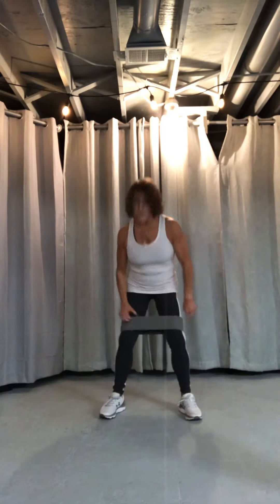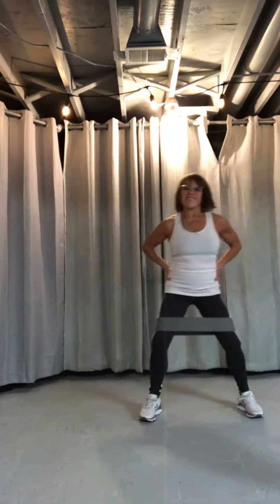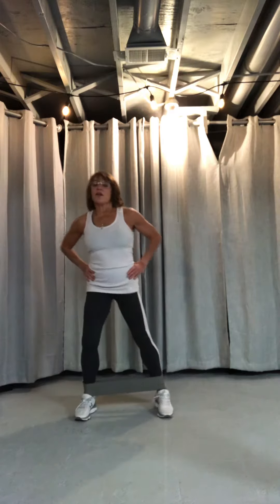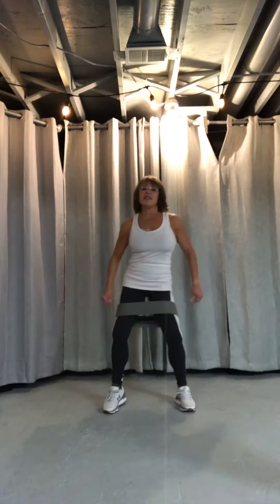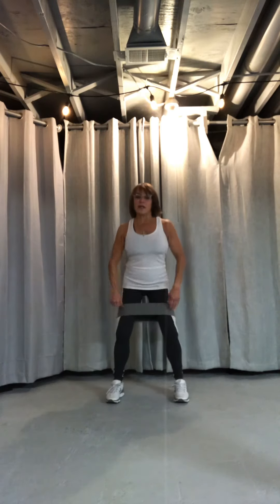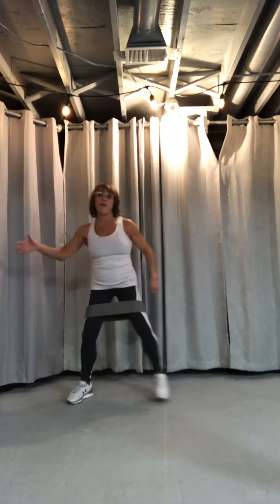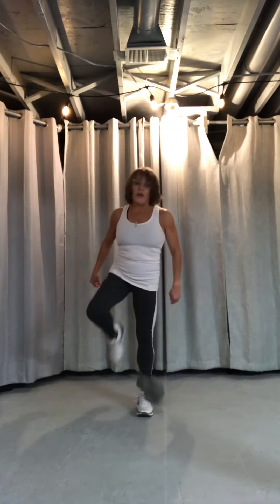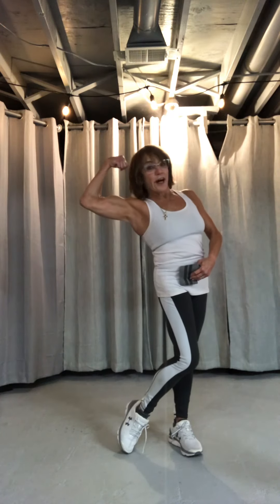March 16, 2021